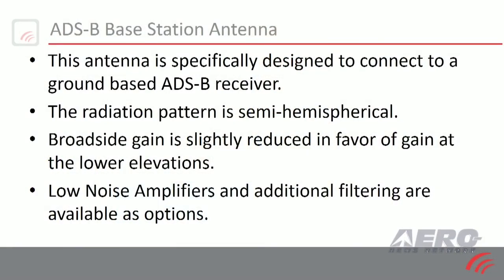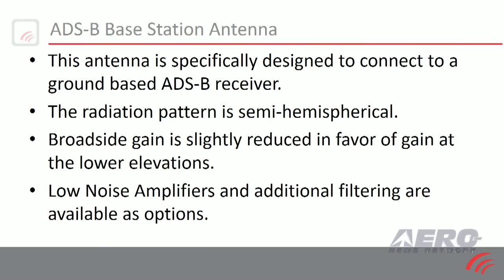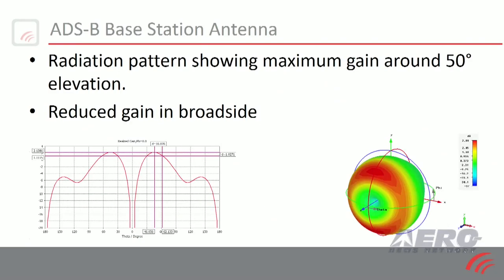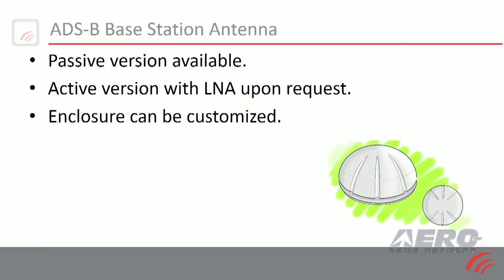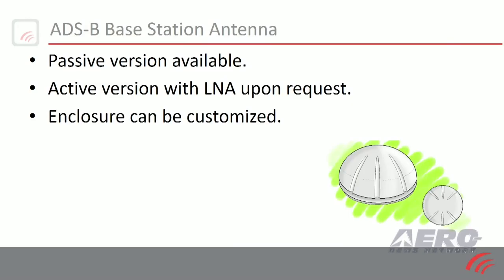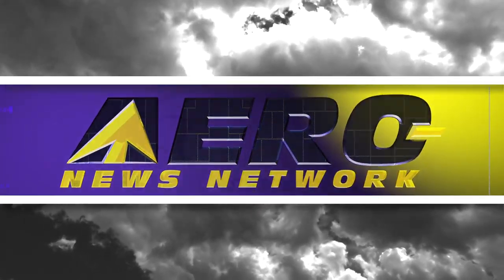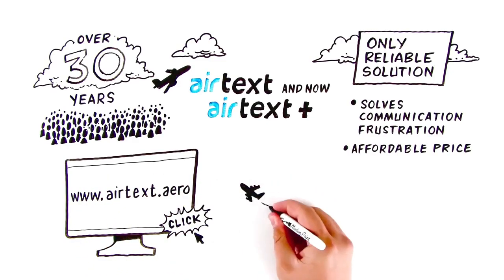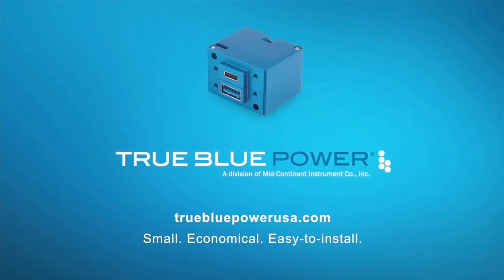Aero-TV: Orban Microwave - AEA 2017 New Product Introduction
Aero-TV presents Orban Microwave at the AEA New Product Introductions on March 13, 2017, during the official opening of the 60th annual Aircraft Electronics Association International Convention & Trade Show in New Orleans, Louisiana. The video was recorded and produced by the Aero-News Network. For eight consecutive years, the Aero-News Network has been privileged to work alongside the staff of the AEA in order to bring the aviation world the info, excitement, and critical news of interest to aviators and other aviation professionals the world over.

ANN thanks the AEA staff for their professionalism and partnership and also thanks to Avidyne, FreeFlight Systems, Southeast Aerospace, PS-Engineering, L-3 Aviation Products, Mid-Continent Instruments & Avionics, Concorde Battery, Hartzell Propellor, Sandia Aerospace, Redbird Flight Simulations, The Airplane Factory, Searey, and Sonex Aircraft for their generous support of these very exciting productions.